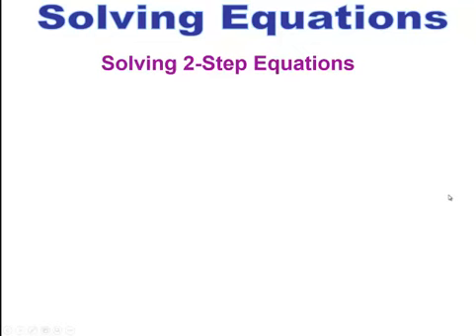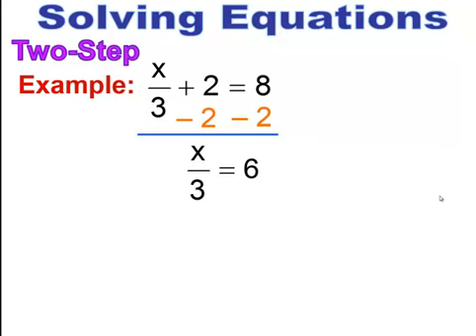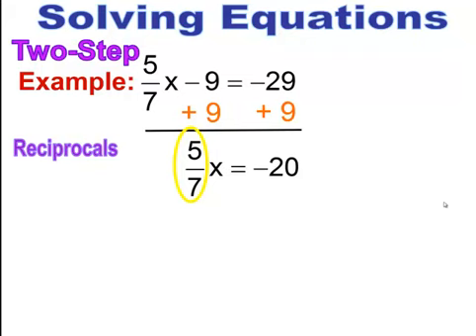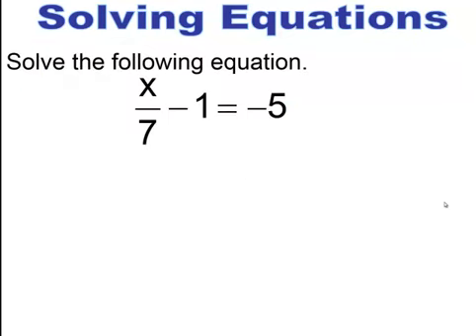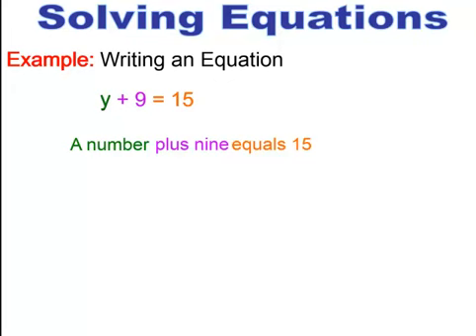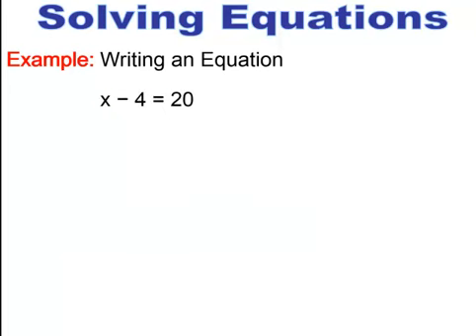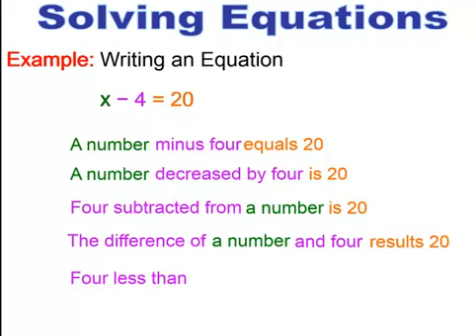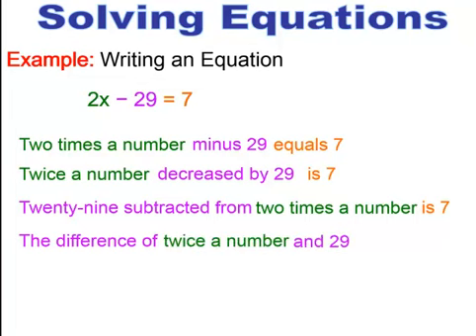Lesson 10 Solving Two Step Equations Part 2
Solving Two Step Equations with Fraction and division